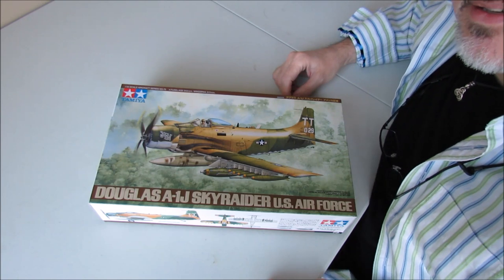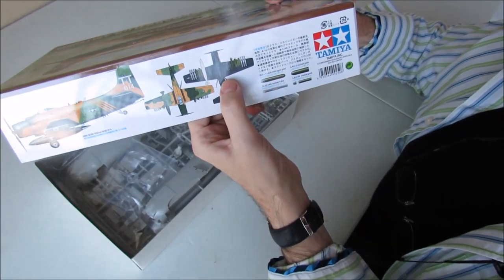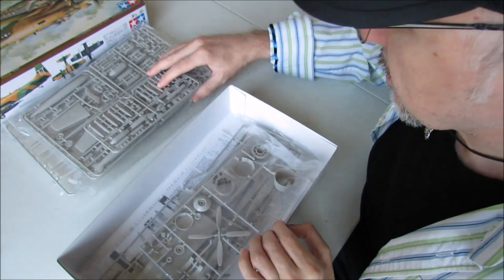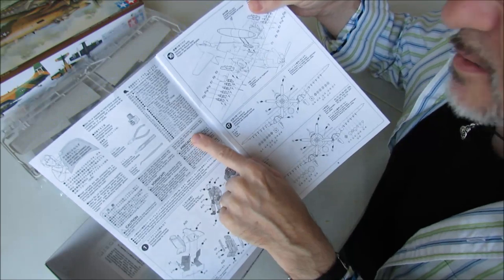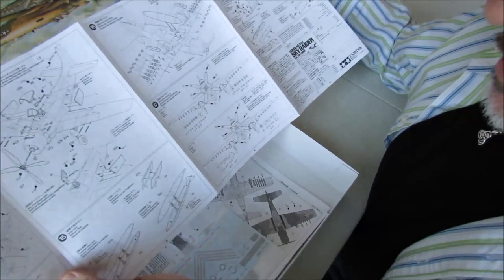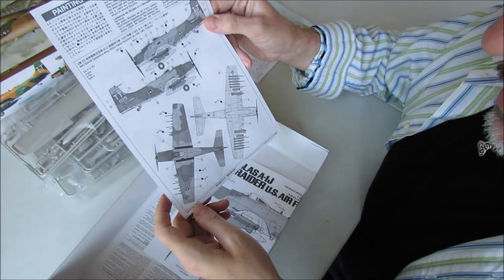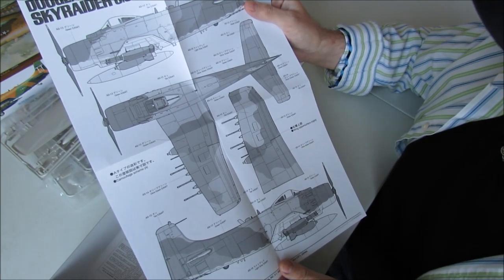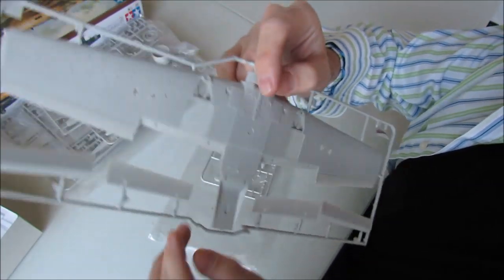Tamiya 1/48 Douglas A-1J Skyraider "In-Box-Review" (8.6.14)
This is an In-Box-Review video for the Tamiya 1/48 Douglas Skyraider A-1J that will be my entry, or one of my entries into the I.S.M. (International Scale Modelers) "Vietnam Group Build" starting September 19th through December 31st, 2014. I hope you enjoy this video and find it useful if you're thinking of purchasing this kit in the near future.